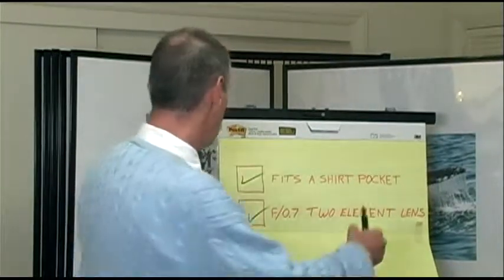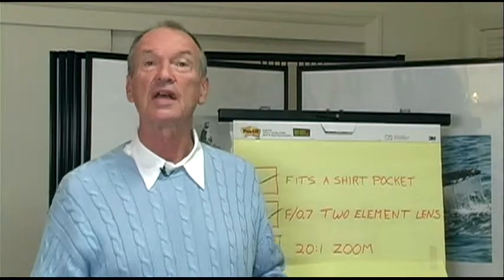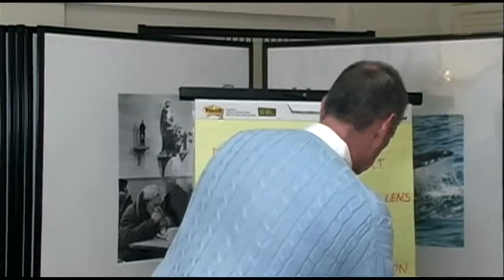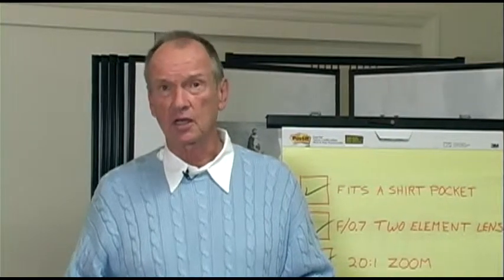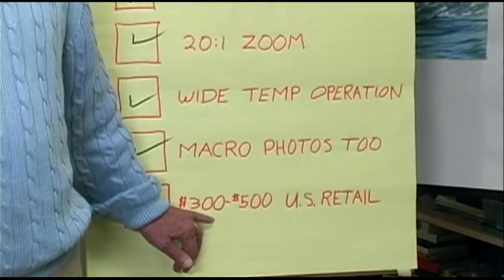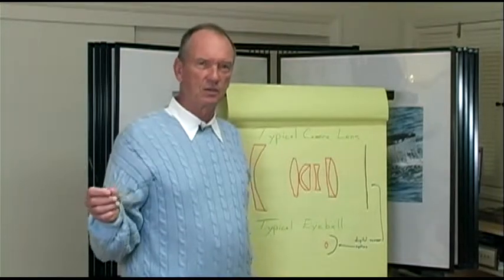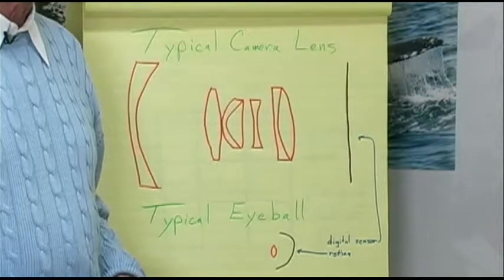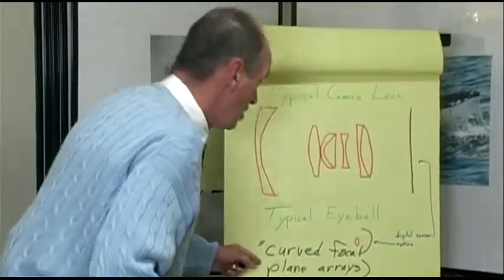2014: The Super Camera - Part I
Digital cameras all become obsolete in 2014.